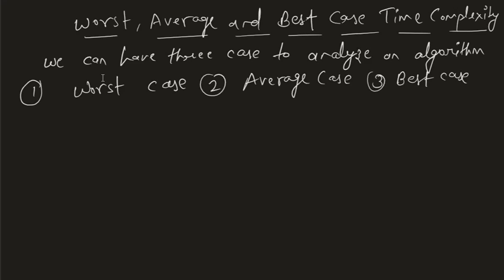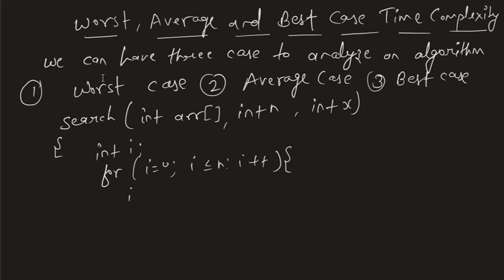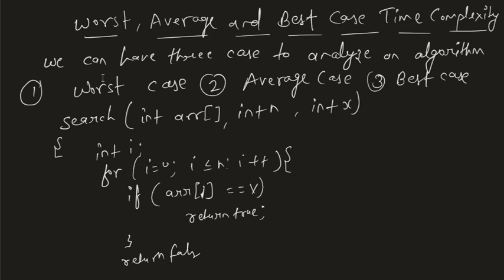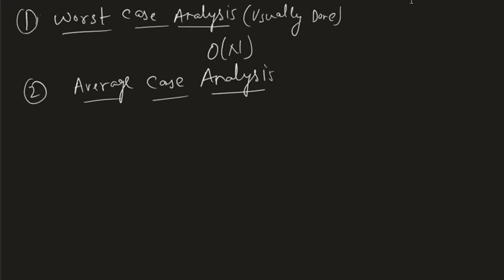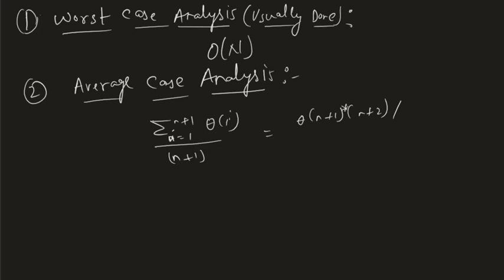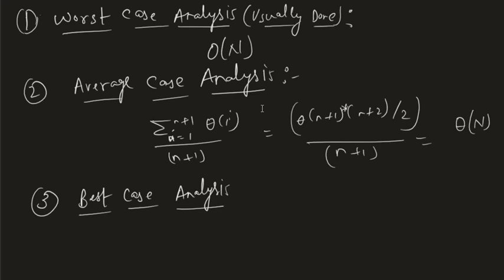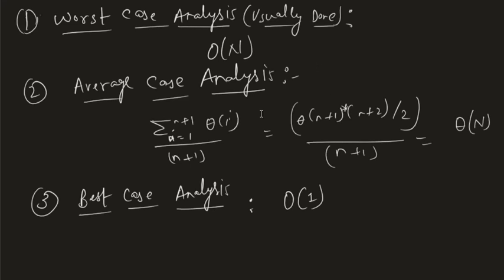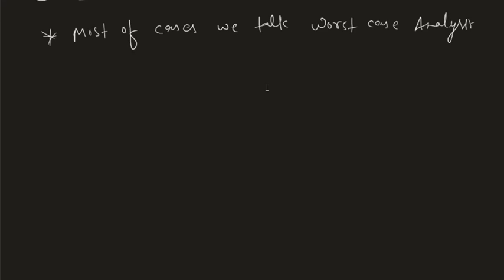DSA -- Worst, Average and Best Case Time Complexity -- Get placement up to 40 LPA - Coderjobs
Start your tech career and Get a Guaranteed Job up to 40 lacs.
Get 100% support from our dedicated placement team till you get placed.
Our Courses Will Change Your Future!​
Master Data structures, Algorithms, and Full Stack Web Development.

All branches and degrees eligible
Minimum Salary 3LPA
100 % Placement guaranteed.
Learn from people with a proven track record of tech expertise.
Curriculum curated by industry leaders to make you job-ready
Infinite 1-on-1 sessions with our team of experts
Learn through daily live classes & group projects.
A dedicated platform to learn, practice, and get placed
Exclusive access to our partner companies
Infinite Mock interviews
Resume, Linkedin, and portfolio building
HR Interview questions
Start your coding career and become an industry-ready